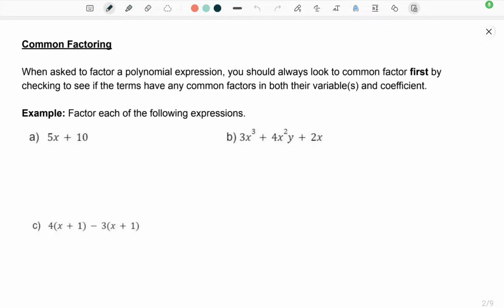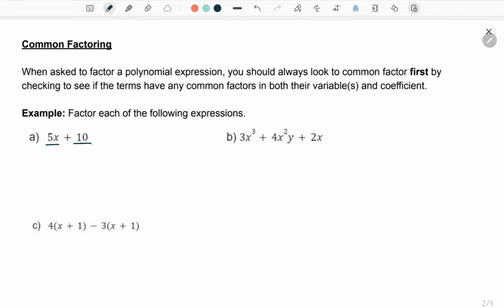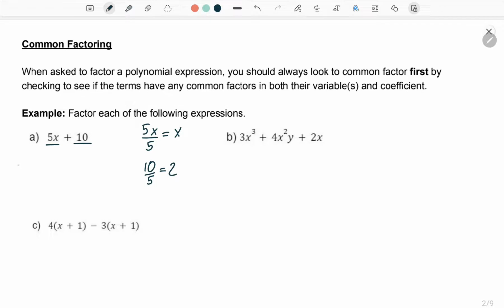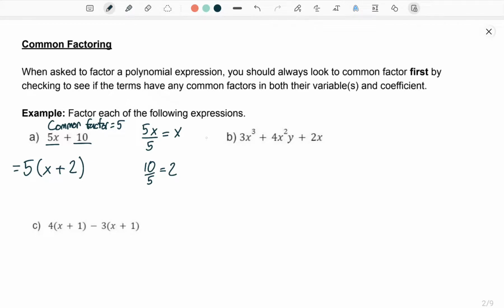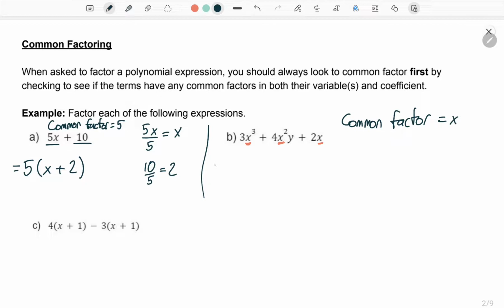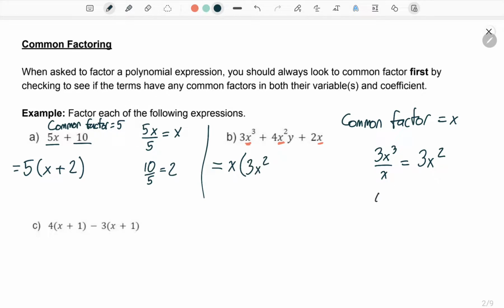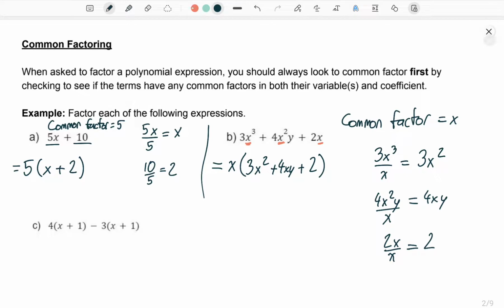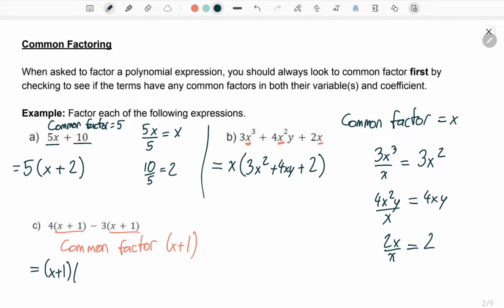Common Factoring Examples